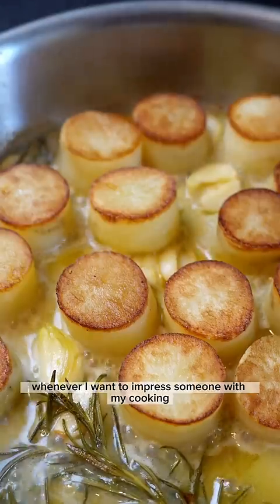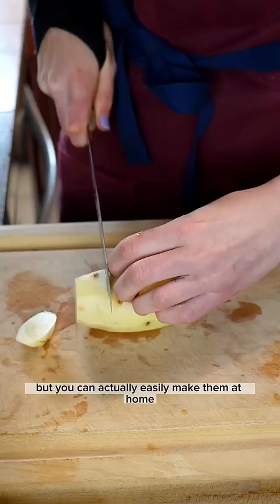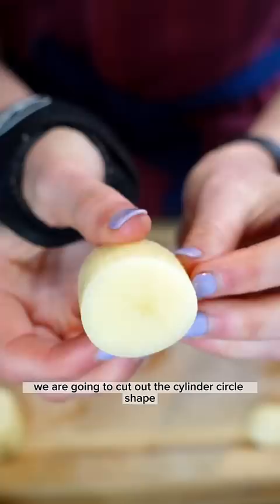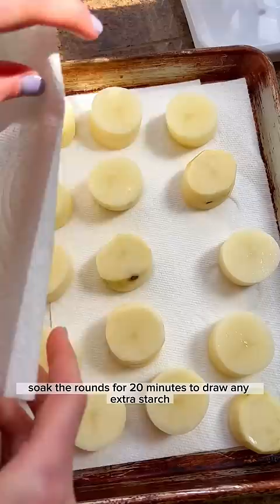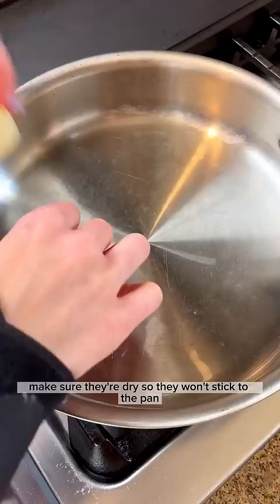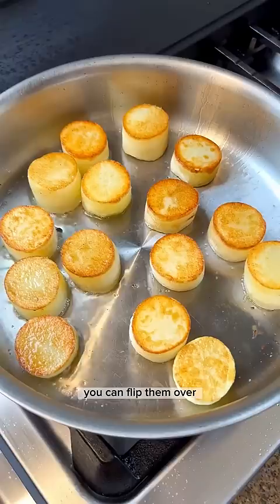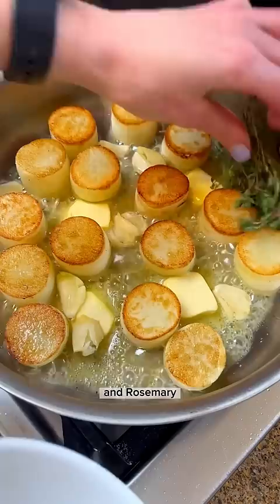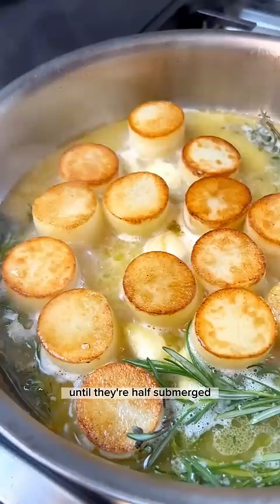How to make fondant potatoes